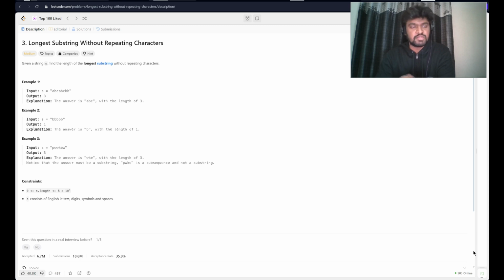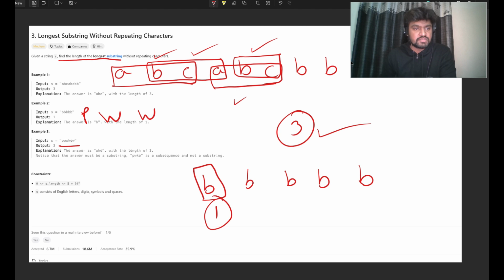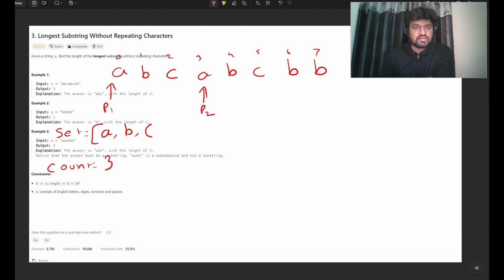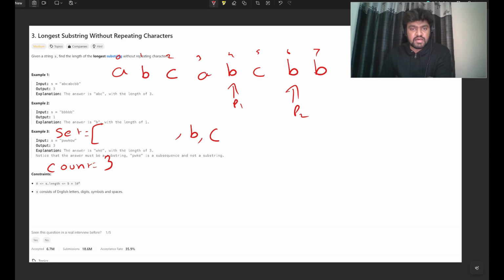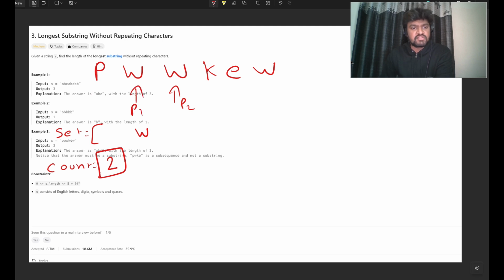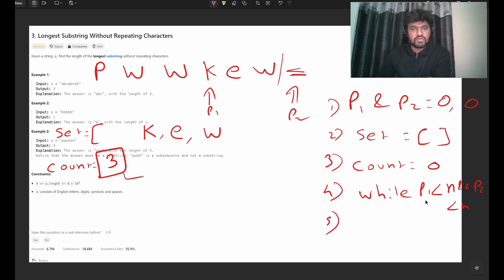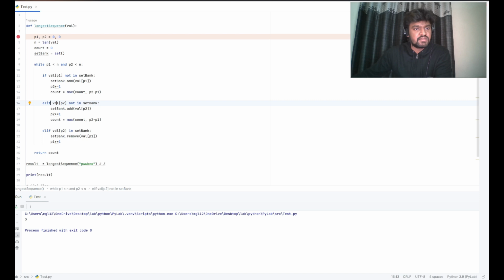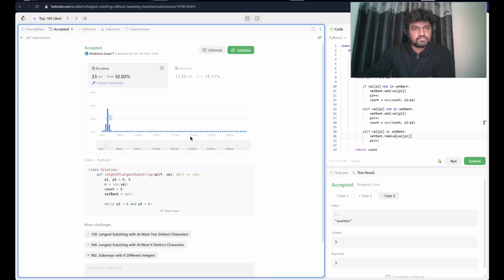3 Longest Substring without Repeating character | Leet Code | Competitive Programming | English